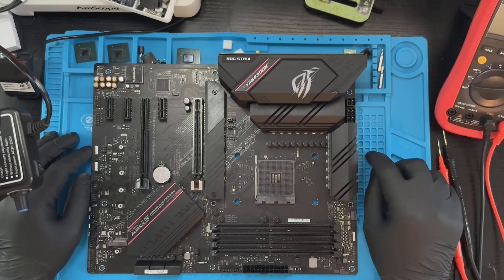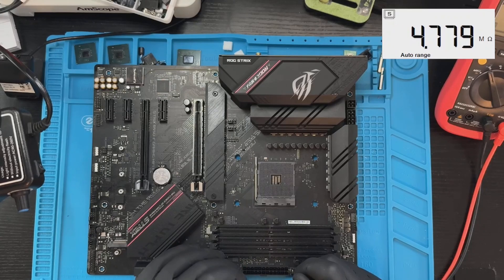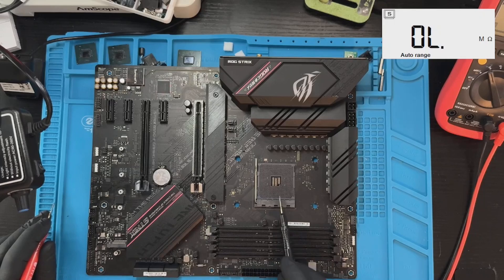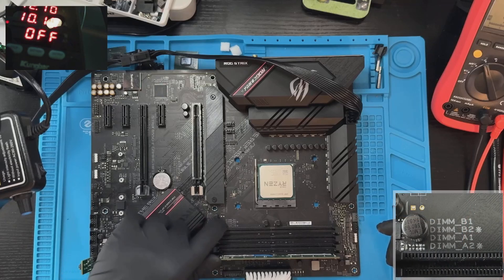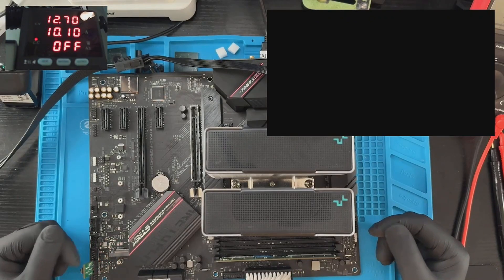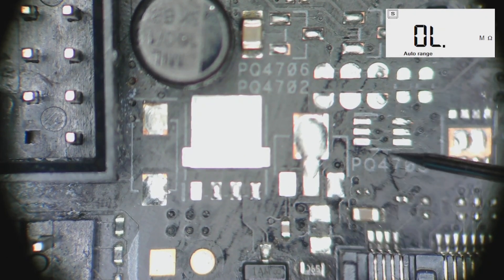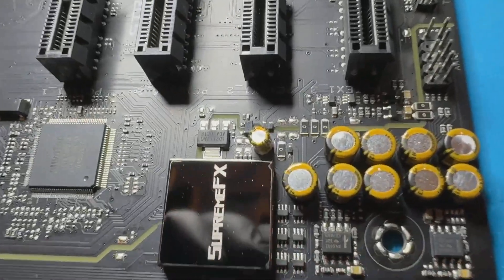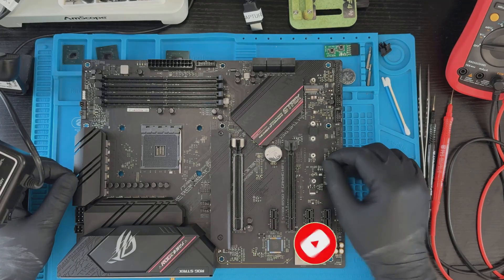No Power ASUS ROG STRIX B550-F | What Killed This Motherboard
Today, I’m working on a ASUS ROG STRIX B550-F GAMING WIFI II, an ATX motherboard that came in without any comments marked as non-working.

💬 Got a similar motherboard issue? Leave a comment — I read every one and may feature your case in a future video!

🔬 Microscope – AmScope 7X-45X Simul-Focal Stereo Lockable Zoom Microscope on Single Arm Boom Stand
🔍 Barlow Lens 0.5X – AmScope SM05 0.5X Barlow Lens
📈 Oscilloscope – Hantek DSO5102P
🔧 Multimeter – UNI-T UT61E+ Digital Multimeter 22000 Counts
🔥 Soldering Station – FNIRSI DWS-200
💨 Hot Air Station – Quick 957DW+
♨️ BGA Rework Station – IR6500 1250w
📦 SMD Components Assortment Kit
🗄️ Handle Box for SMD Components
💾 BIOS Programmer – CH341A Programmer V1.7
⚙️ Electric Screwdriver Set
🫧 Ultrasonic Cleaner – CREWORKS 22L

FixThePixel assumes no liability for property damage or injury incurred as a result of any of the information contained in this video. All material provided on this YouTube channel is for informational, educational, and entertainment purposes only. Some of the projects, materials, and techniques shown may not be appropriate for all ages or skill levels.

No information contained in this video shall create any express or implied warranty or guarantee of any particular result. FixThePixel does not make any claims regarding the safety of the projects, techniques, or resources shown on this channel and will not take responsibility for what you do with the information provided. Any injury, damage, or loss that may result from improper use of tools, equipment, or information presented is the sole responsibility of the viewer. Please do not attempt anything shown in this video unless you accept full personal responsibility for the outcome, whether positive or negative.